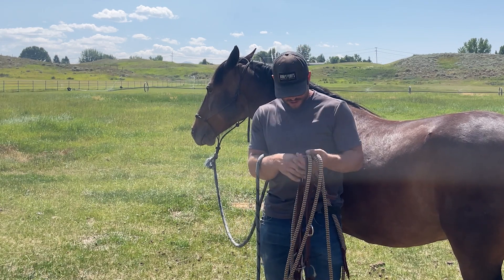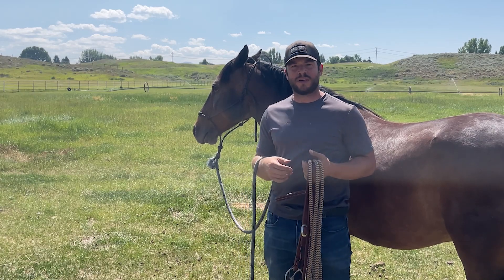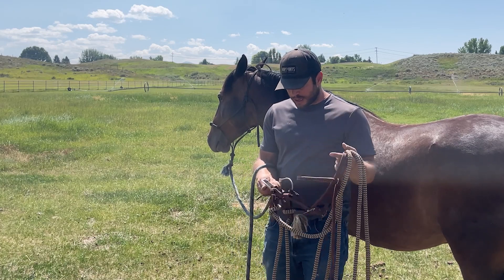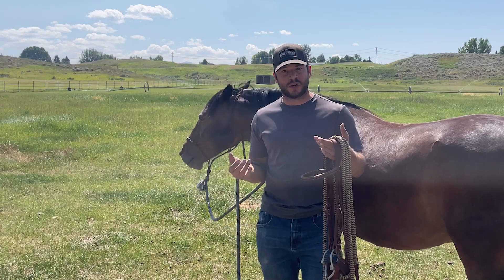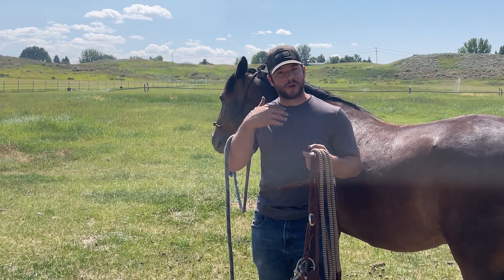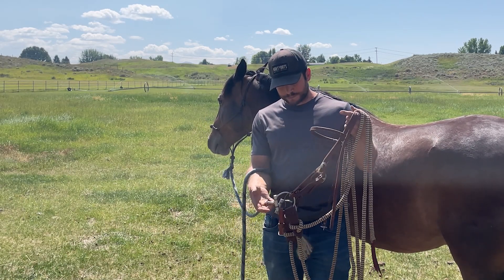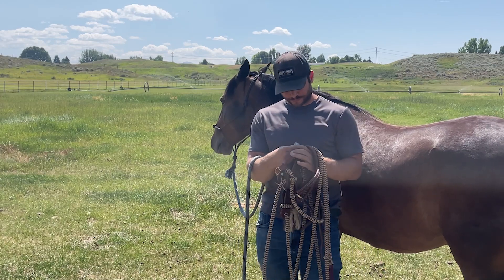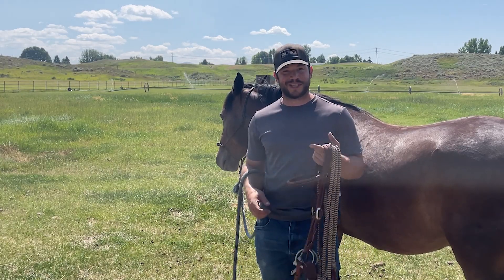Snaffle Bit Setup For A Beginner - The First Bit I Ever Bought!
When I started my horsemanship journey, I didn't know anything about bits. If you laid them out on a table, I couldn't tell you the difference between a snaffle bit and a hackamore.

So, I did what you are doing.

I got onto YouTube and tried to learn everything I could. In addition, I had some close contacts that knew way more about bits and bridle setups than I did (not hard to do).

After going through a bunch of information, and taking their advice, I settled on this D-Ring snaffle bit setup.

This is the first bit and bridle setup I ever put together.

Overall, I am very happy with it!

If you are interested in learning more about snaffle bits, here is a link to a blog post I wrote that goes through all of the different types, materials, and uses of snaffle bits